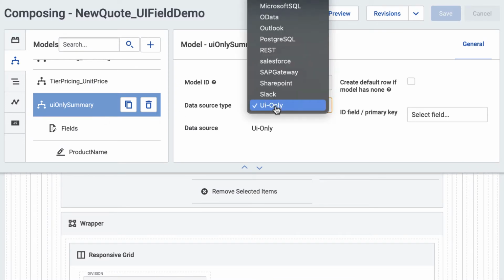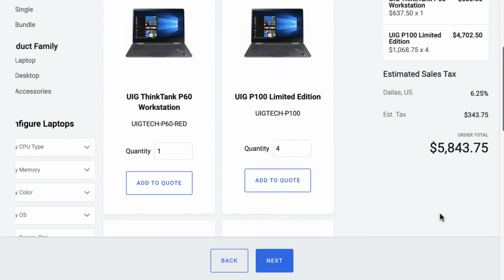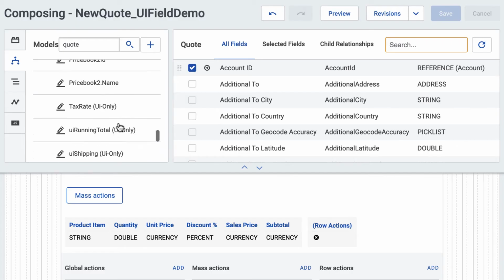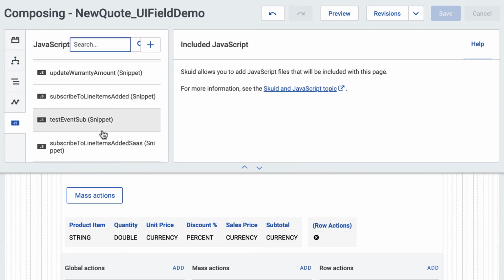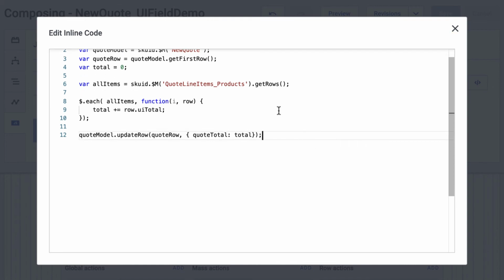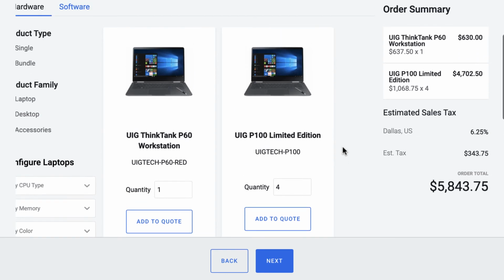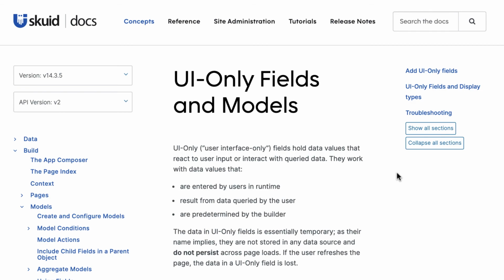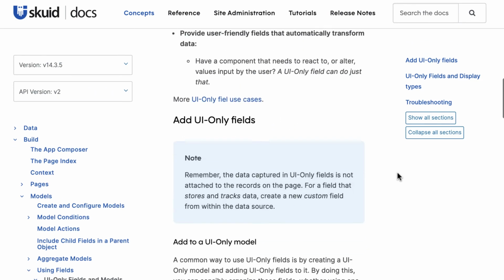UI-Only Fields | Skuid tip of the week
UI-only fields are a commonly used tool in a Skuid builder’s toolbox. UI-only fields are added to the model to manipulate the UI or to hold temporary information that is not sent to the database. UI-only fields and UI-only models are two of the many ways you can build complex apps in Skuid, while delivering a consumer-grade interface and experience.

Interested in more learning? Try our Skuid Skool course "Practical Uses for UI-Only Fields"